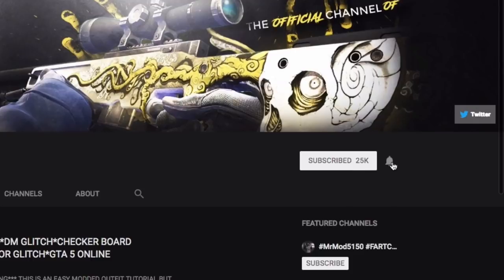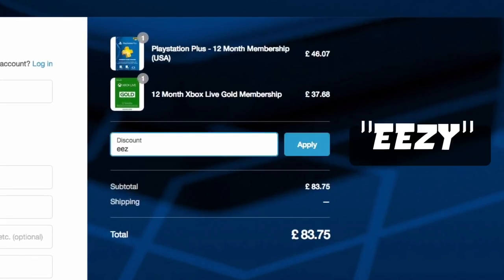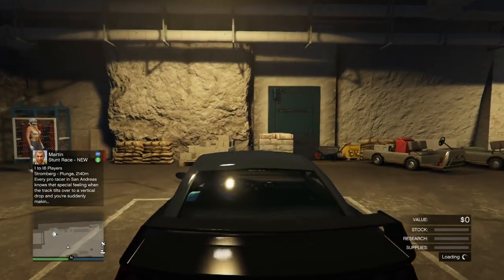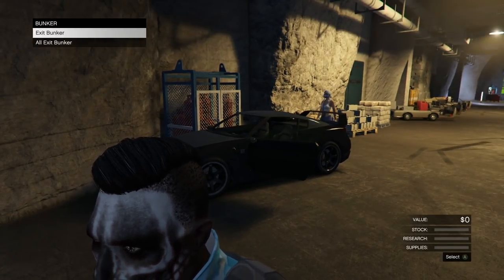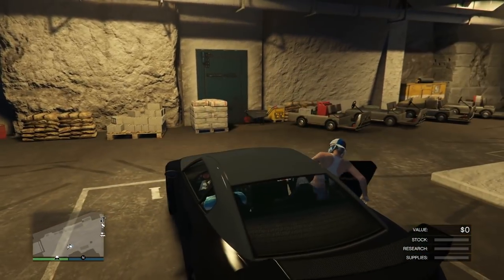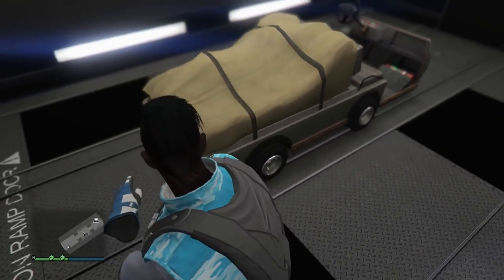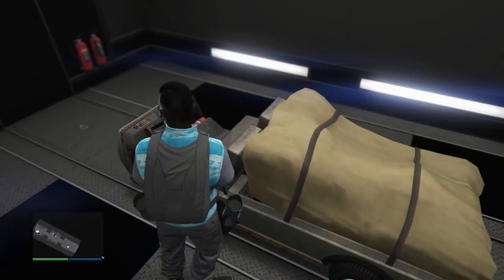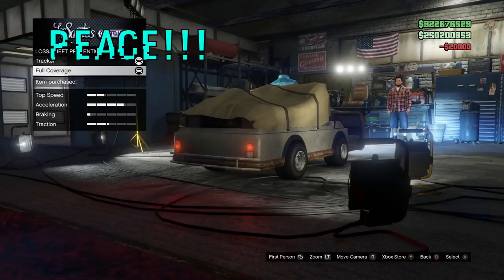*EASY*FREE BUNKER CADDY*OBTAIN THE BUNKER CADDY*STORE BUNKER CADDY IN A GARAGE*GTA 5 ONLINE 1.43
QUESTIONS?? REQUESTS?!?

FOUNDERS
Shift YTBR
ScArDlex69